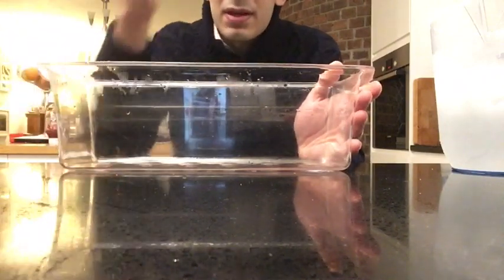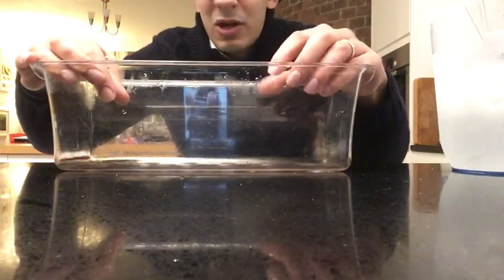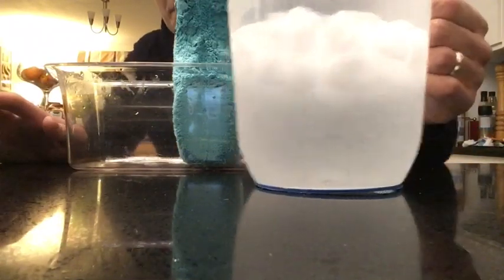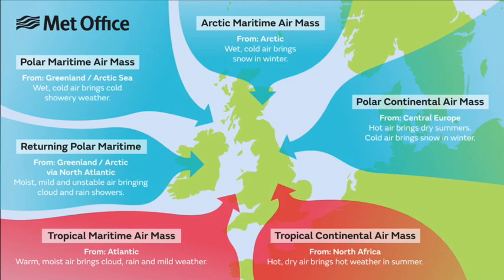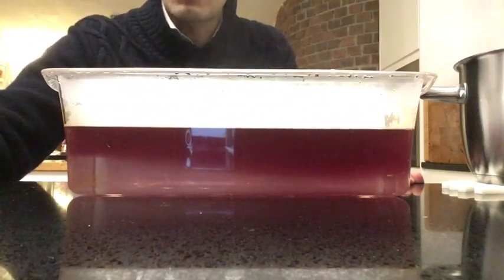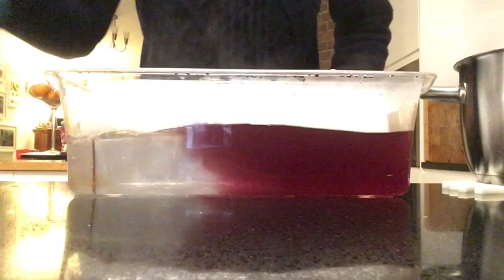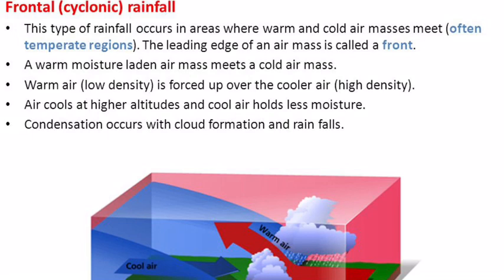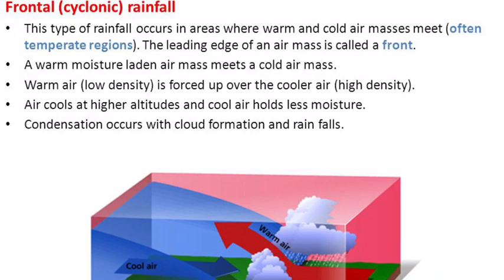When warm air meets cold air demonstration - Frontal rainfall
Frontal rainfall